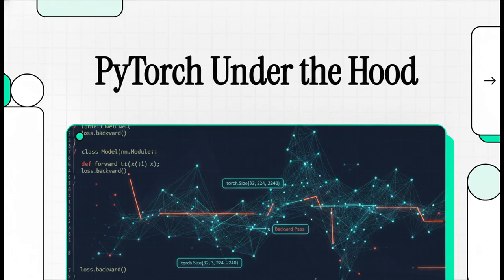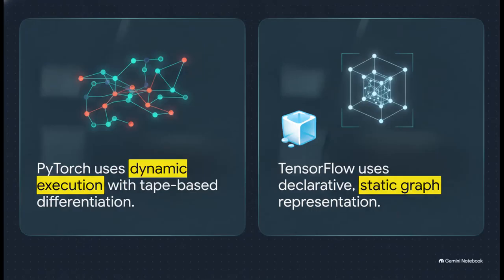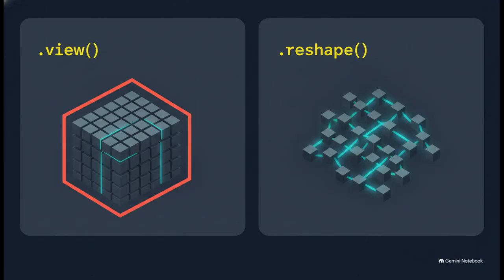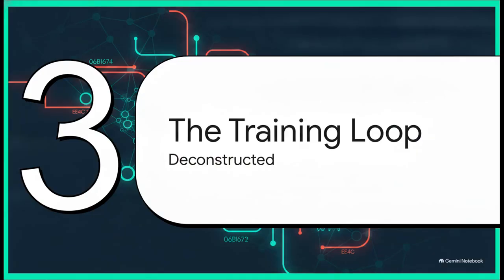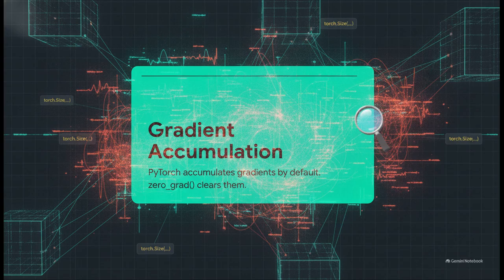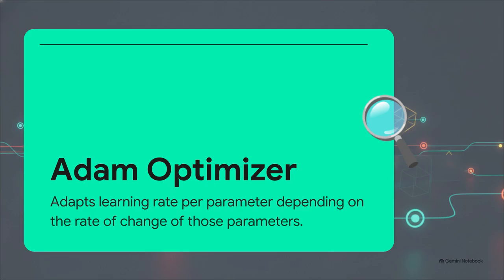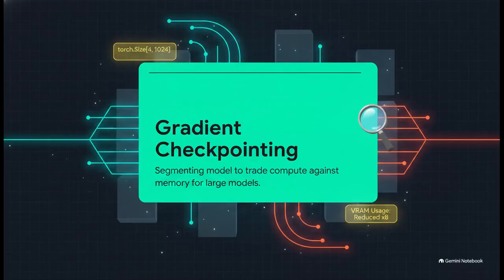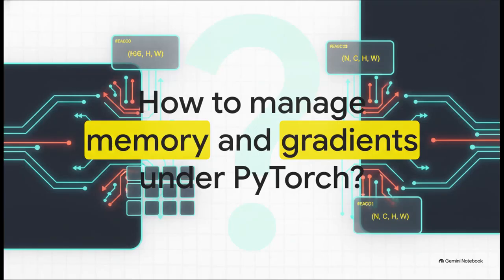What Actually Happens When Your PyTorch Code Runs? (Autograd, Memory, & Loops)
Most tutorials show you how to write PyTorch syntax, but they rarely explain what actually happens under the hood when that code compiles and runs.
In this video, we go beyond simple copy-paste templates to explore the dynamic execution mechanics of PyTorch. Based on Ian Pointer’s Programming PyTorch for Deep Learning
, we deconstruct the framework's core runtime behaviors. You will learn how the "Define-by-Run" paradigm dynamically constructs computation graphs
, how tensor shapes manipulate underlying memory blocks
, how the Autograd engine propagates gradients
, and how to safeguard your production training loops against silent memory leaks and severe hardware bottlenecks
🧠 Core Architectural Insights Taught
The Chainer & Torch Lineage: PyTorch inherits its dynamic, imperative paradigm from Torch and Chainer, allowing developers to manipulate graph architectures dynamically during runtime—a massive departure from traditional static-graph declarative engines
Memory Contiguity Bottlenecks: .view() operates strictly as a "view" on the original tensor's memory, meaning it will throw errors if the underlying memory footprint is not contiguous
. Learn when to use .contiguous() and why .reshape() handles this check behind the scenes
The Autograd Gradient Accumulator: Gradients accumulate by default in PyTorch
. We show you precisely why forgetting optimizer.zero_grad() will corrupt your updates with historical gradients from preceding batches
Static VRAM Accumulation: Running total_loss += loss instead of total_loss += loss.item() keeps the entire dynamic computation graph alive in your GPU's memory history
. We show how .item() extracts raw Python scalars to safely break the graph allocation chain
Evaluation Mode vs. Gradient Disabling: model.eval() changes the internal behavior of layers like BatchNorm and Dropout (ensuring they use global running stats or pass all features during inference)
. Conversely, torch.no_grad() prevents the autograd engine from tracking gradients entirely. You need both to optimize validation and testing runs safely
Programming PyTorch for Deep Learning by Ian Pointer (O'Reilly Media)